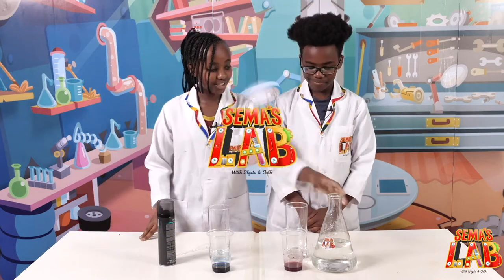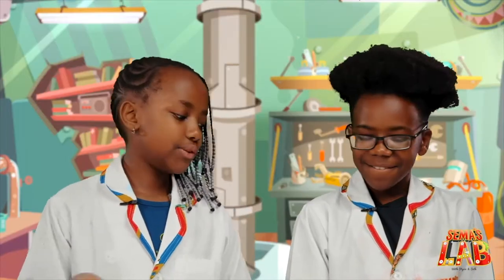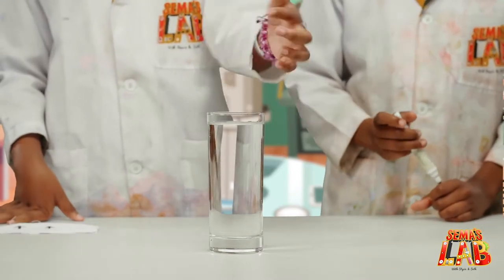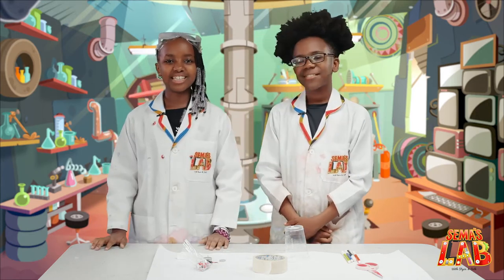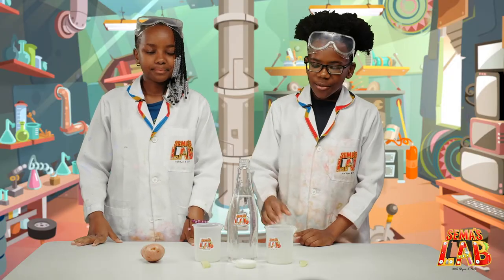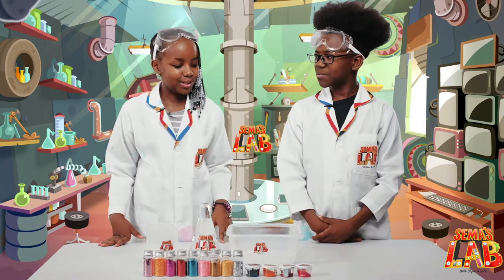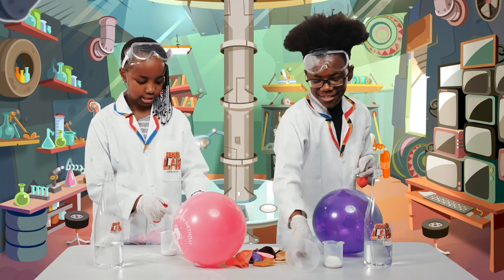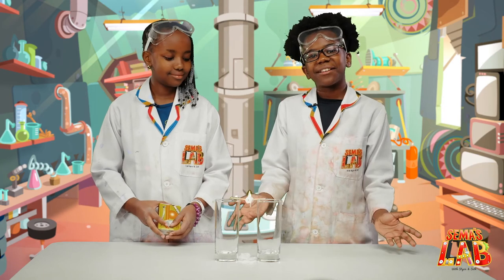Easy DIY Experiments For Kids Using Everyday Household Items | Sema’s Lab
StayHome and learn Easy DIY Science Experiments for Kids
Join Stycie and Seth in Sema’s Lab as you learn to do easy home science experiments! There are lots of activities to do using everyday household items including Baking Soda and Vinegar, Eggs, Candles, Balloons and so much more.